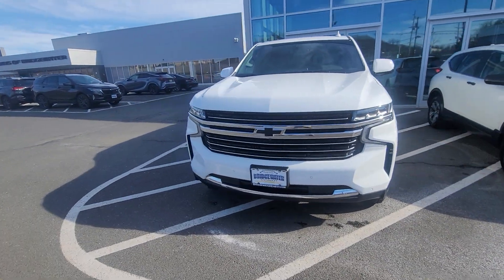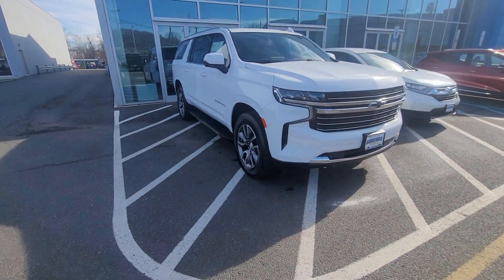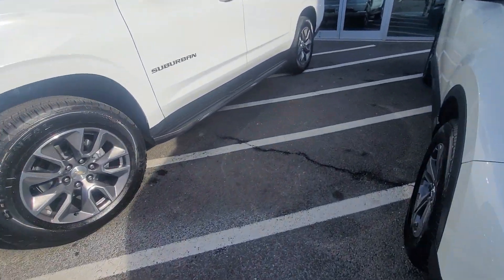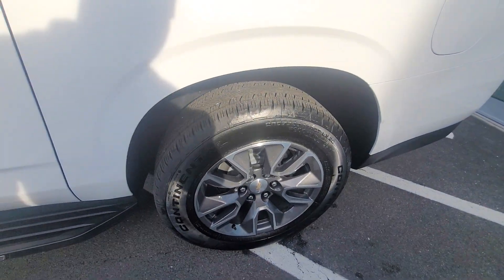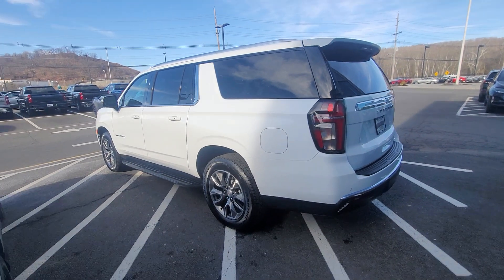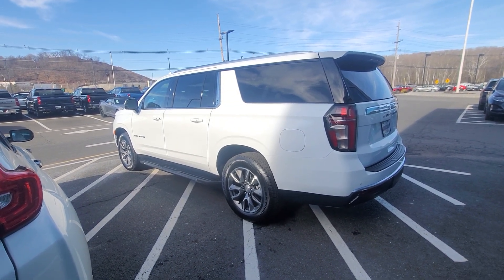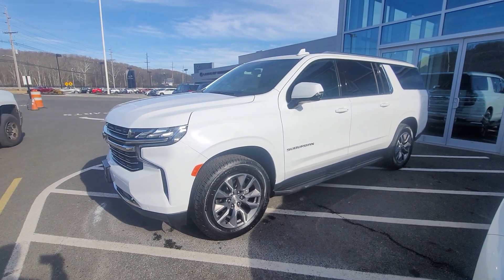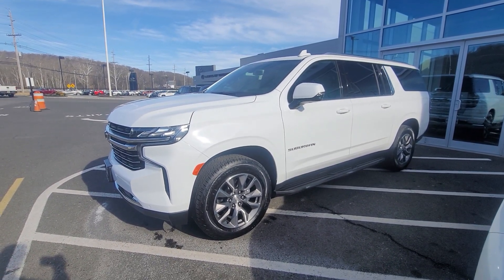Chevrolet Suburban LT